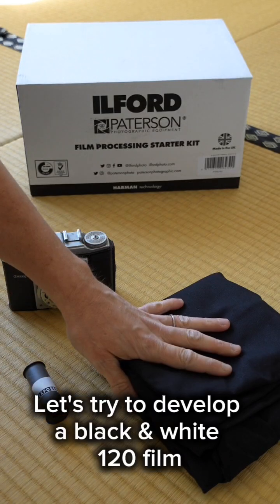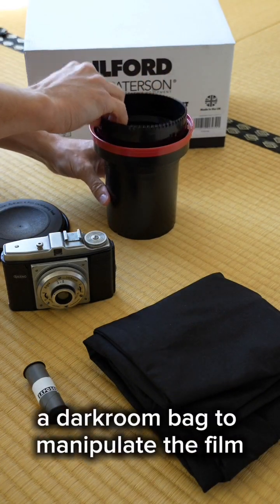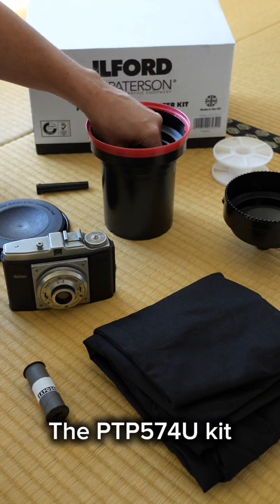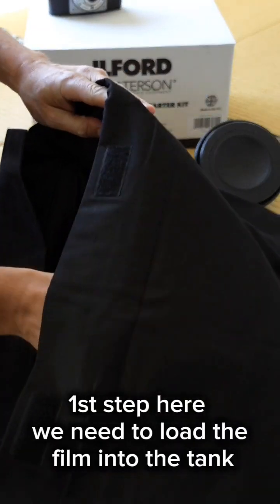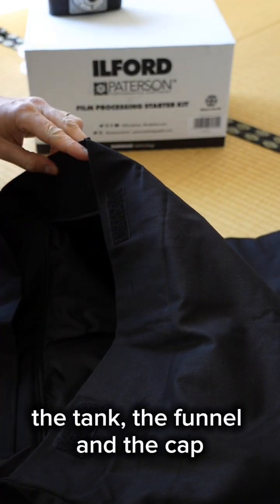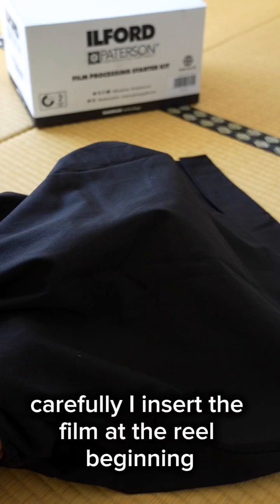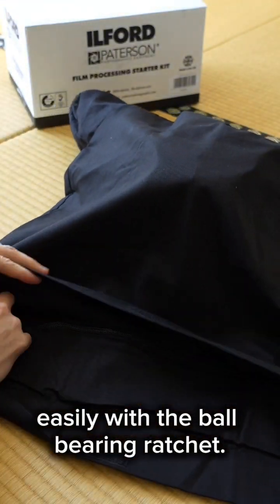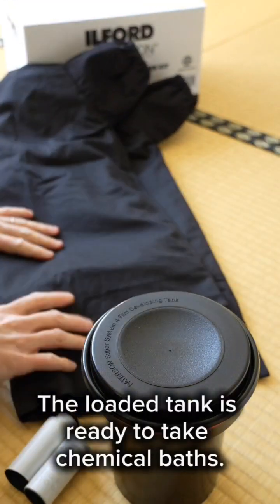How to develop a film at home? Let's try to develop a 120 film with Ilford starter kit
How to develop a film at home?
Let's try to develop a Black and white film
Part 1

The ILFORD and Paterson starter kit (PTP574U) contains:

1 x Ilford Simplicity Chemistry Kit
1 x Ilford 35mm Cassette Opener
1 x Paterson 2 35mm reel tank with 2 reels
1 x Paterson thermometer
1 x Paterson Chemical Stirrer
3 x 600ml Paterson graduates
2 x sets of Paterson film drying clips

Filmed with a Sony A7 IV